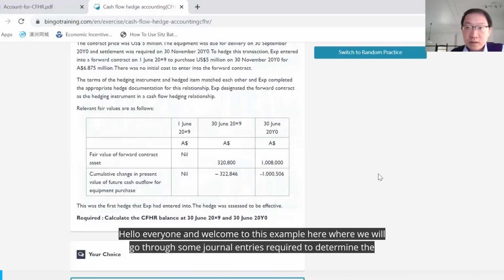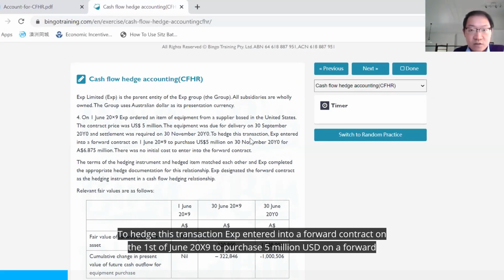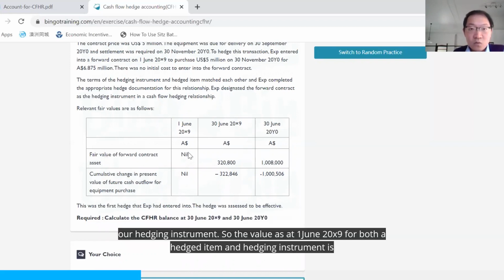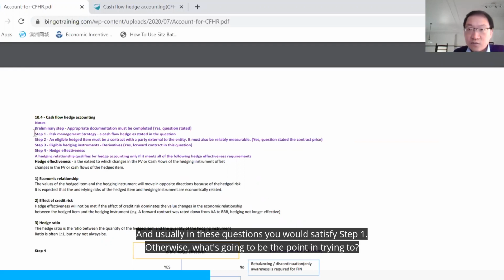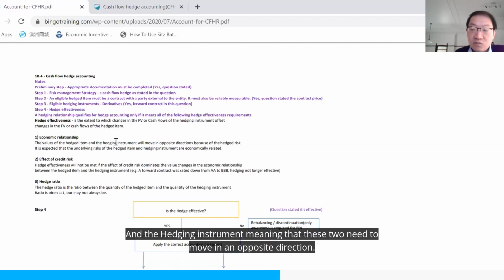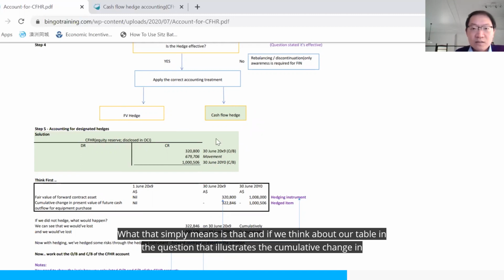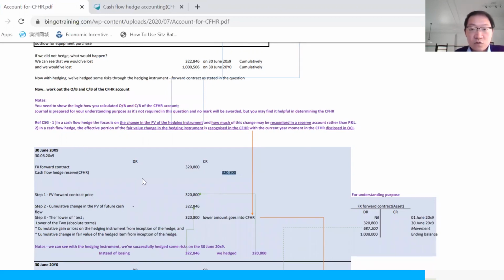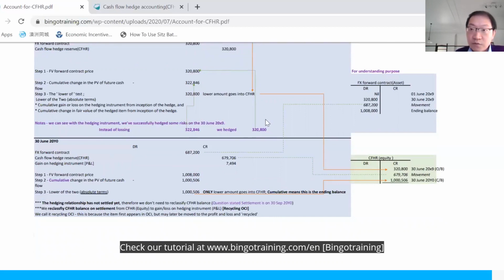Cashflow hedging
In this example, we walk through the journal entries required to determine cash flow hedge reserve.

We get units, quiz, and exam prep sessions organized a head of your CA journey, and consistently keep a lookout for ways to accelerate your study progress. We refrain from over-helping, making sure there is space for candidates to learn true knowledge for themselves through their CA journey, but we anticipate the questions as they are emerging and figure out how to address them.

Now is an ideal time to join us to attend our weekly interactive session, which will cover quiz 3 prep, Unit 16, 17, and final exam prep.